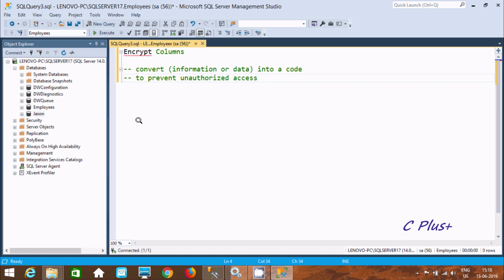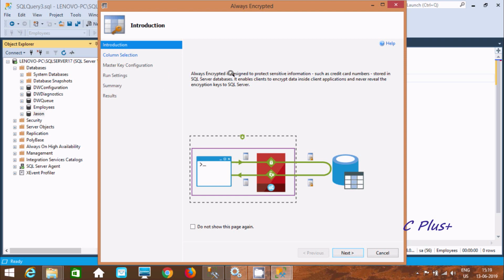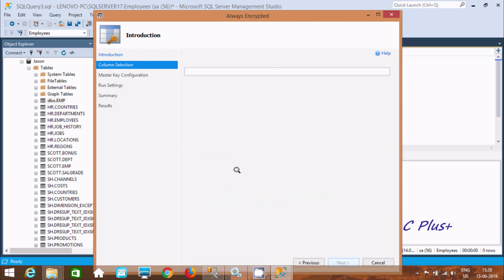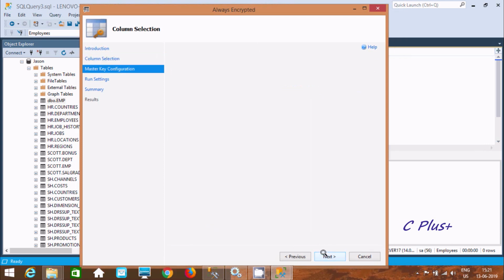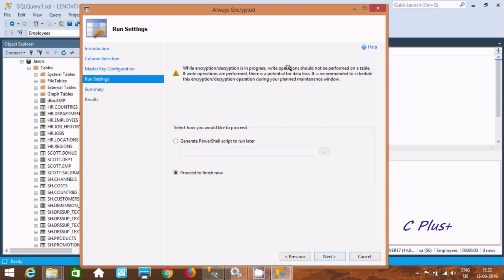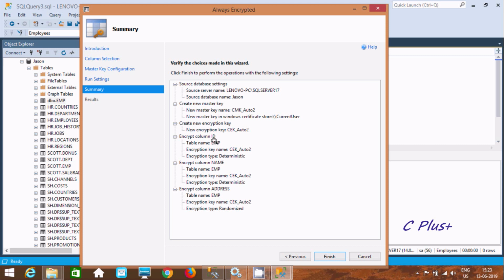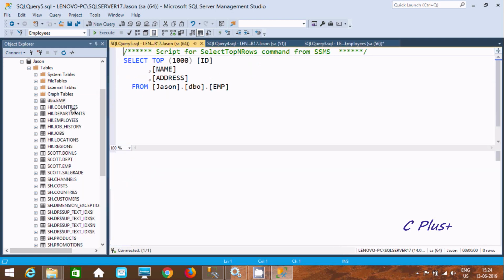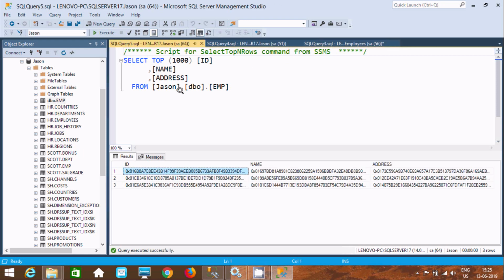How to Use Encrypt Columns in SQL Server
columns encrypt in sql server